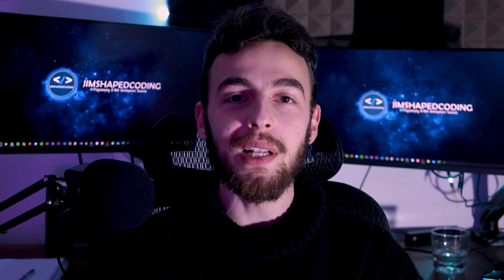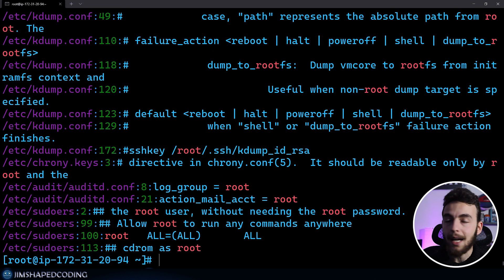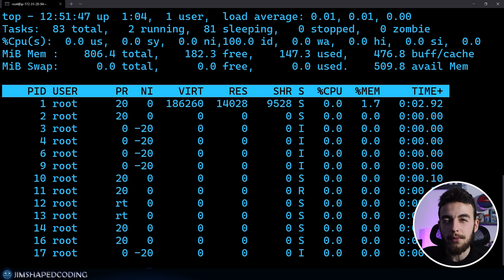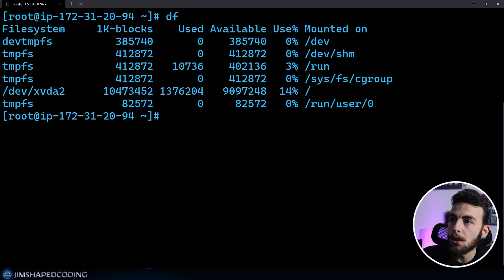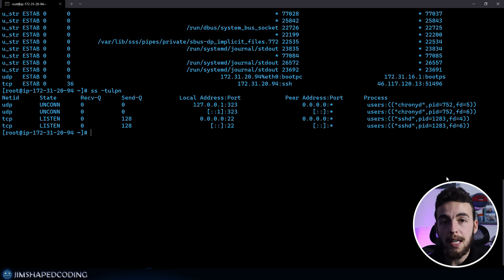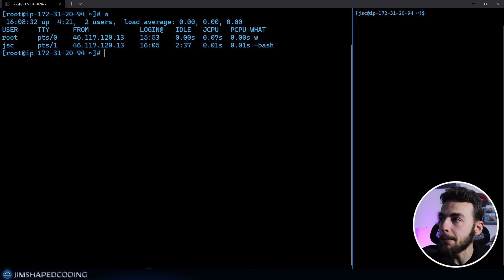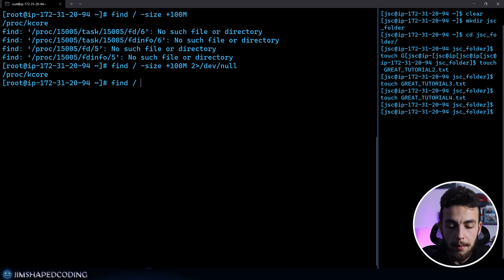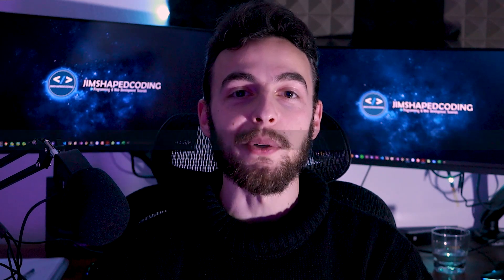Linux commands to learn in 10 Minutes for DevOps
In this video, we will learn LINUX!
We will see important Linux commands and their arguments, this video will help you to investigate Linux problems and improve your Linux skills in general

Links:
Code Snippets repo: